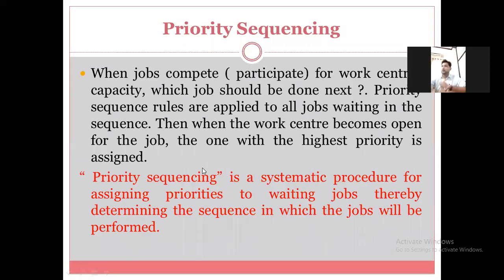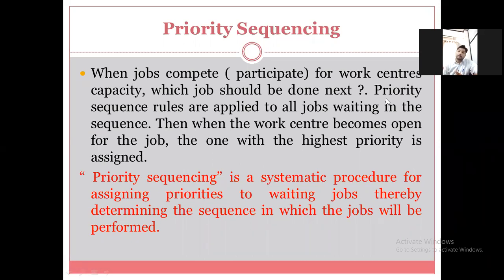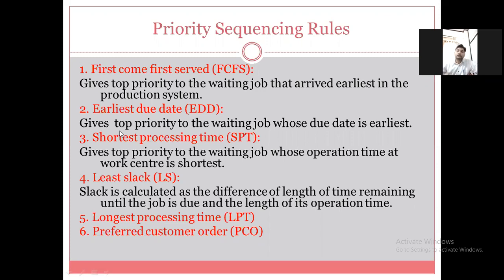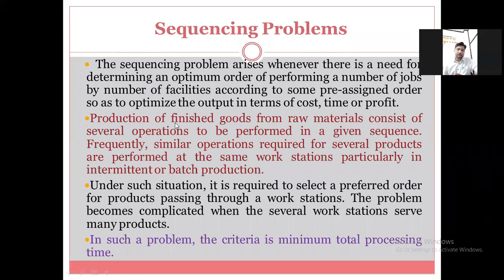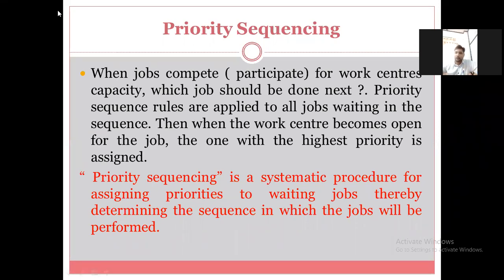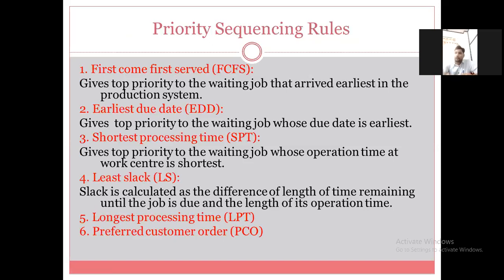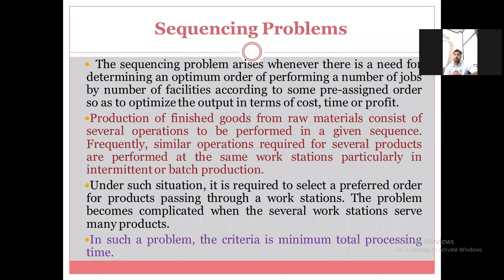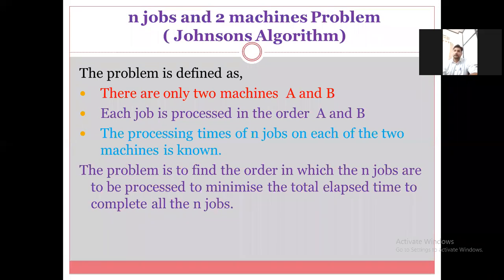Production and Operation Management Unit 4 Lecture 6